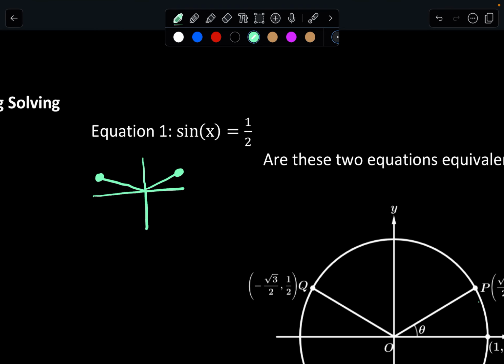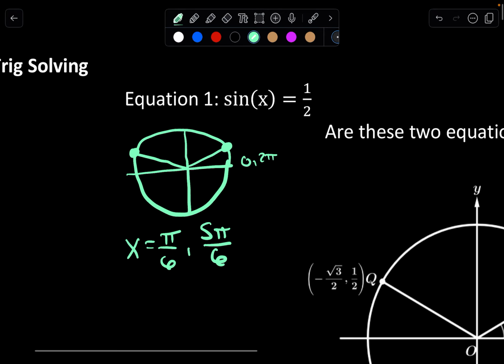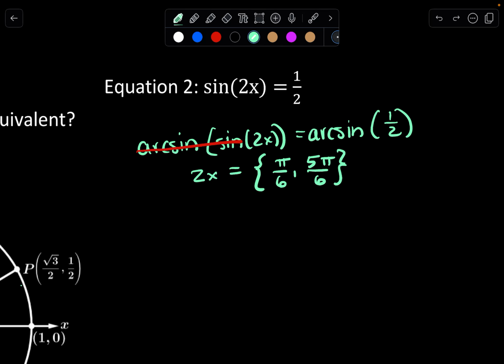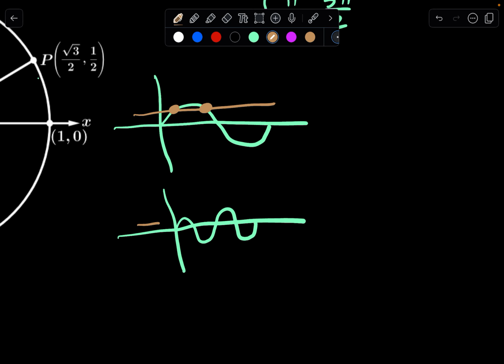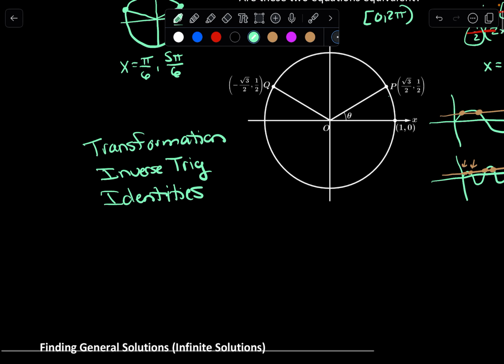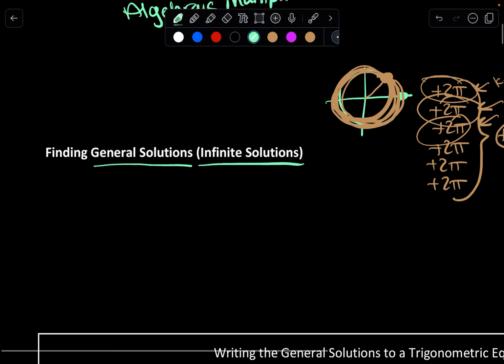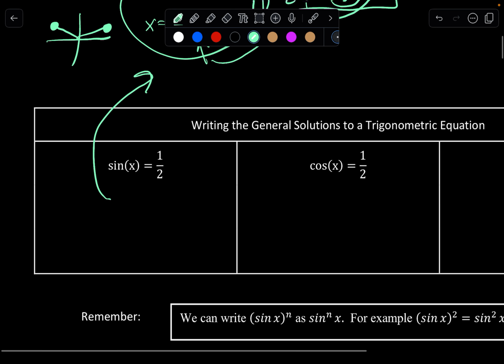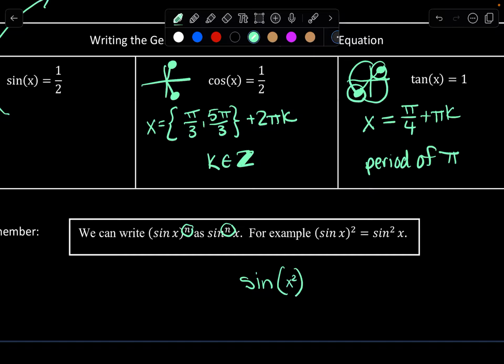Unit 15: Trig Solving: Introduction to Solving and General Solutions